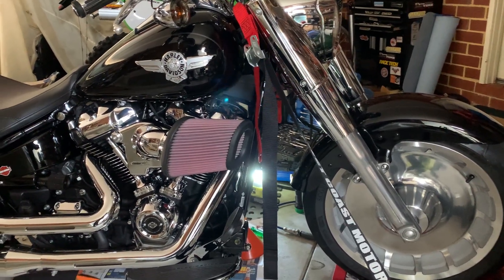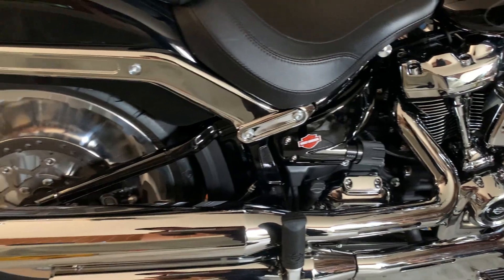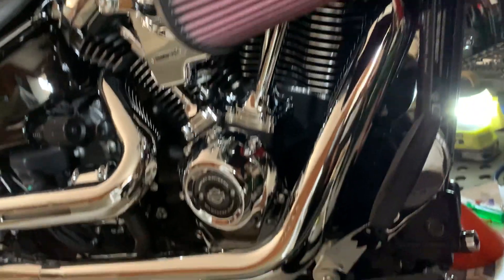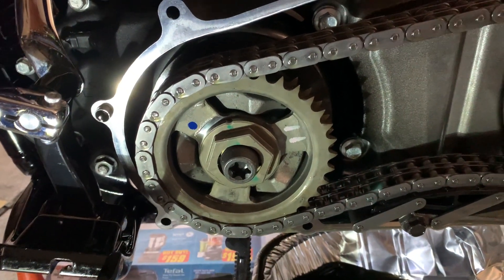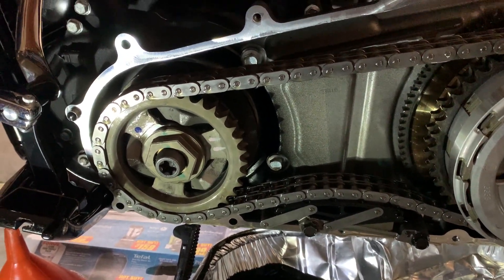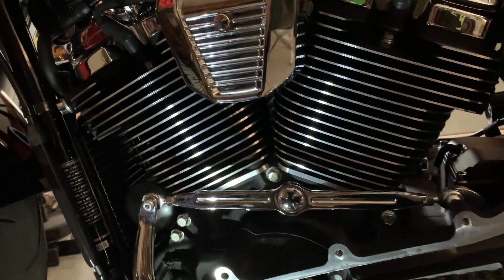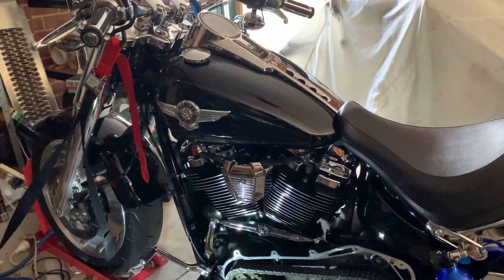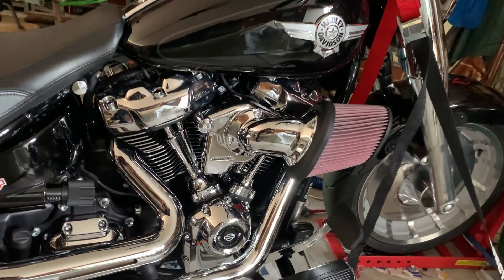2021 Harley Softail Issue m8 Wide Frame Oil Spinner for Compensator